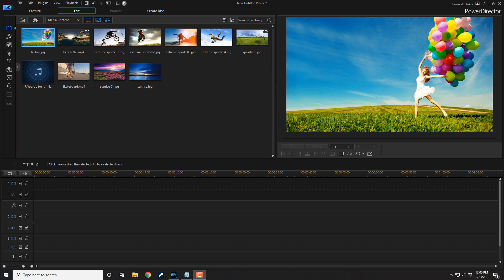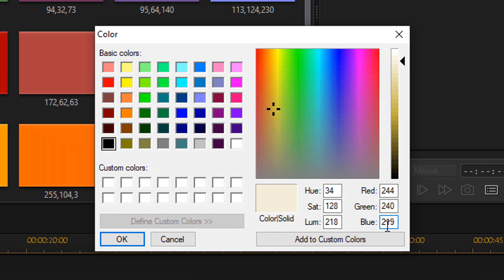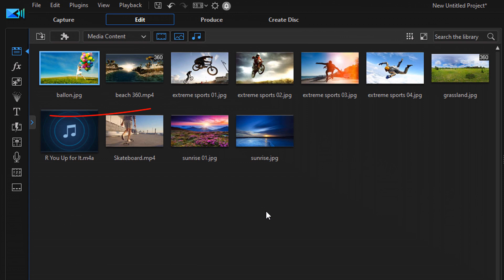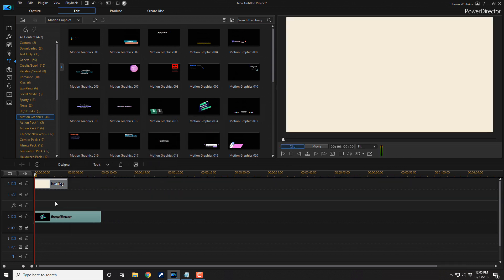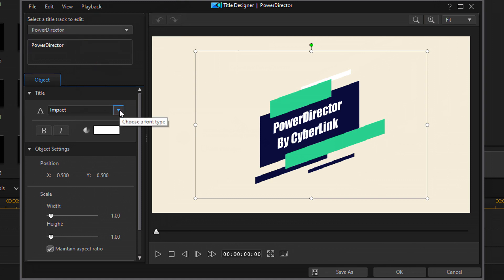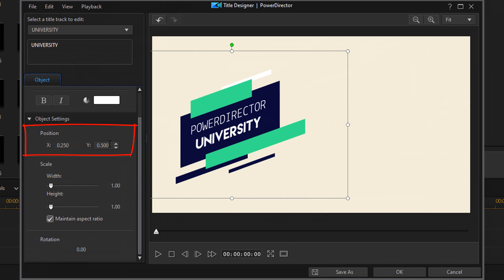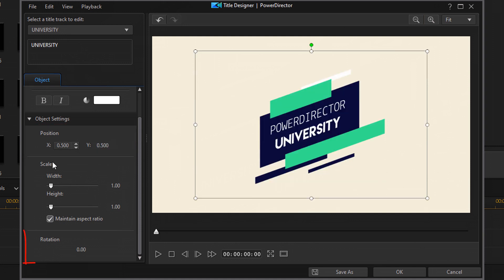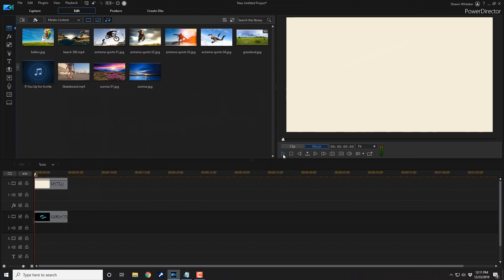How to Make Motion Graphics in Title Designer | PowerDirector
How to make motion graphics in title designer using CyberLink PowerDirector 18 & PowerDirector 365. This PowerDirector motion graphics tutorial will show you how to make animated titles in PowerDirector. This will show you how to use the title designer to use motion graphics templates to create professional text and titles. This video also offers some of Maliek tips for adding text to your videos. This motion graphics tutorial will show you how to create great videos using PowerDirector 18.

Video FX Packs
Grow Your YouTube Channel
Branding & Design for Your YouTube Channel
PowerDirector University On the Web
FAN MAIL & PRODUCTS
PowerDirector University
Title: Future Focus Version B
Composer: Joshua Mosley
Album: MusicBOX Collection 2
Publisher: Digital Juice Music, INC.